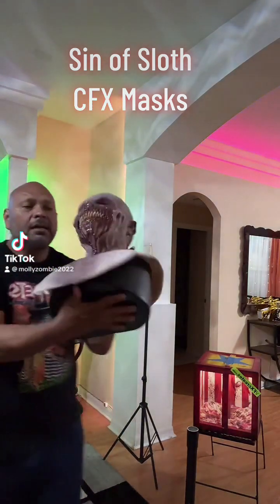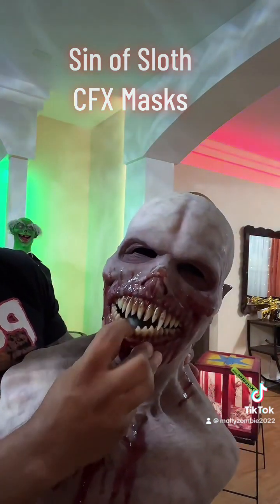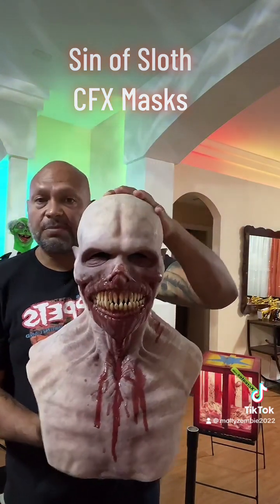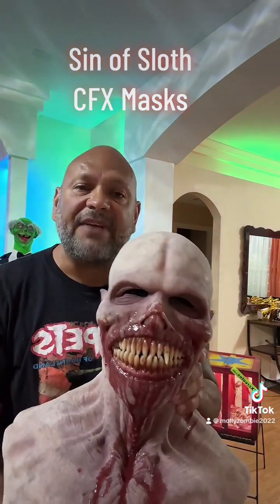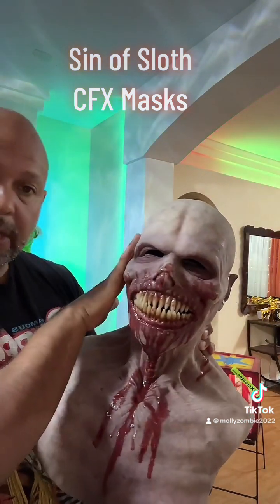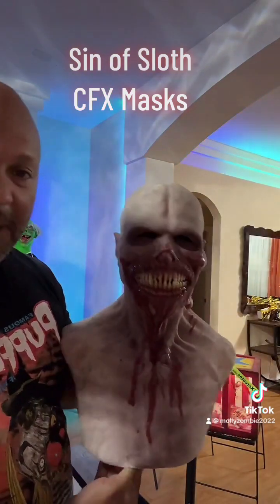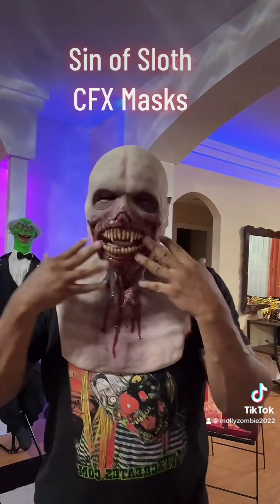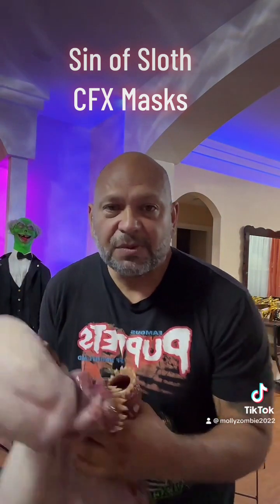Sin of Sloth silicone mask ‼️😳 by @CFXunmasked we are ready for Halloween!!!!